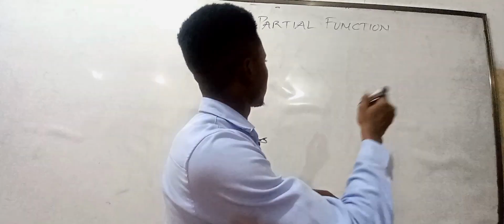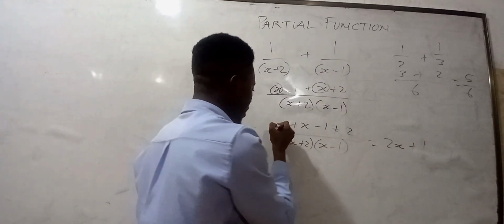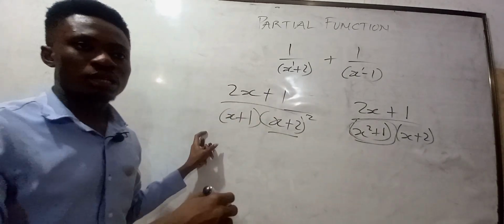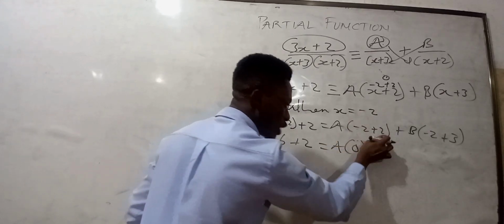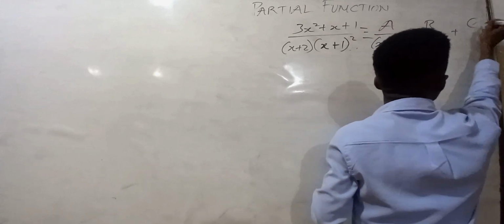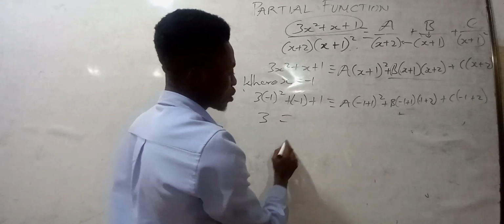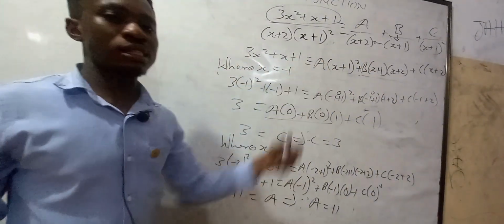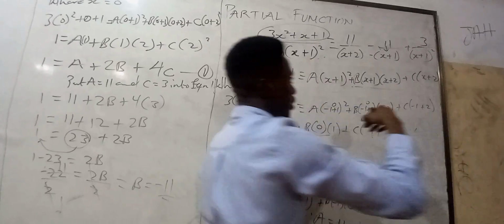PARTIAL FUNCTIONS PART 1